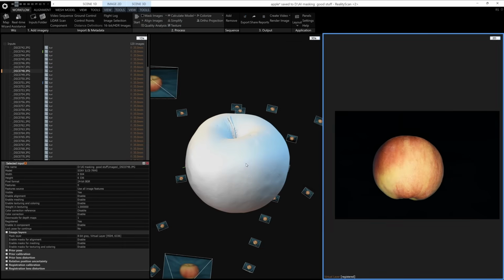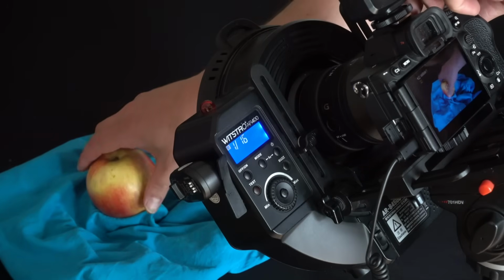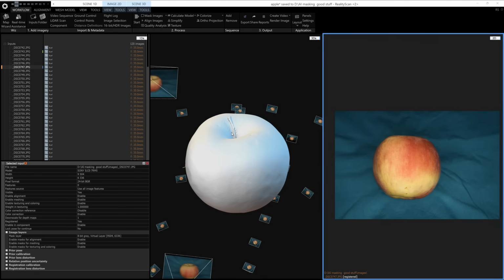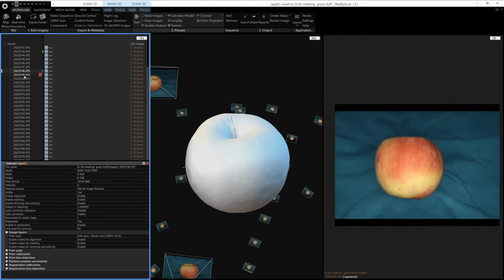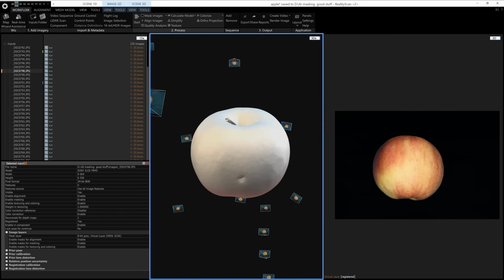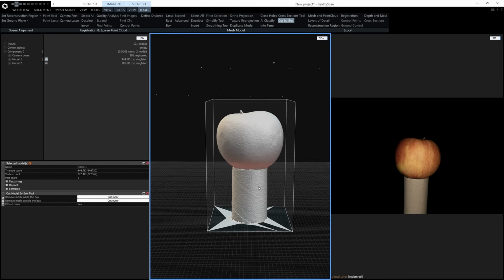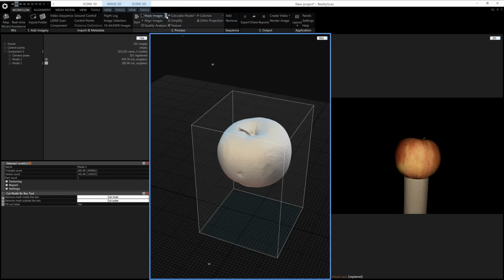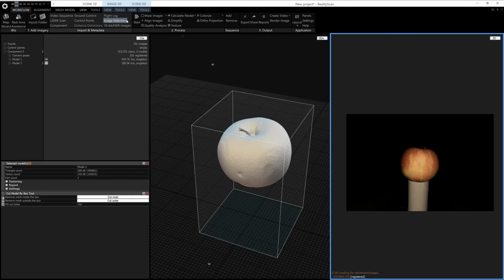RealityScan 2.0: AI Masking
If you're looking to capture an object from all sides but don't have access to specialist equipment, RealityScan 2.0's AI Masking feature can help 🍎

Complete object capture without complex workflows!